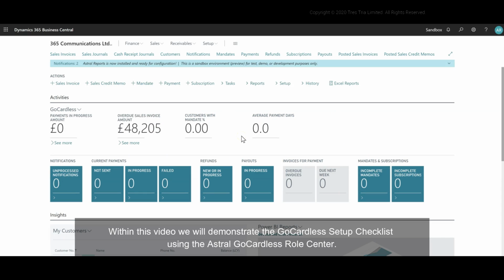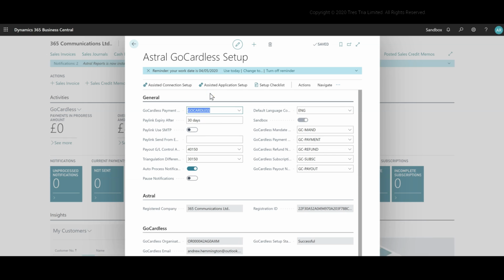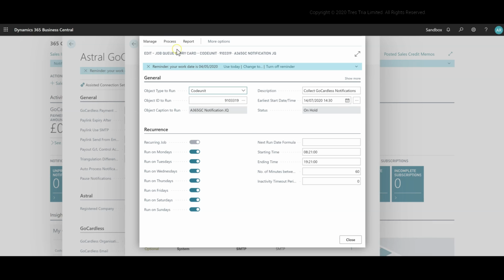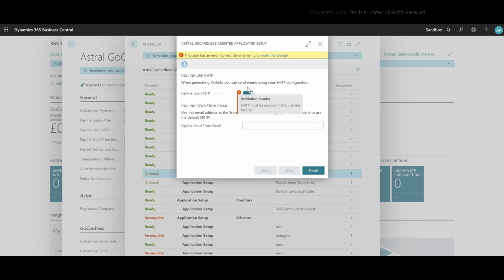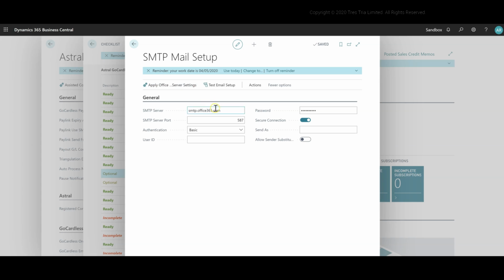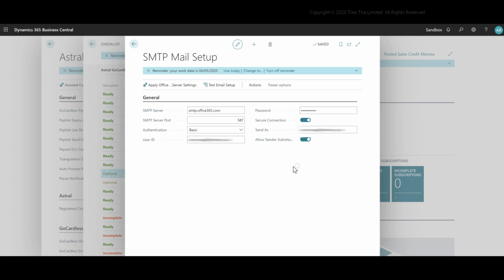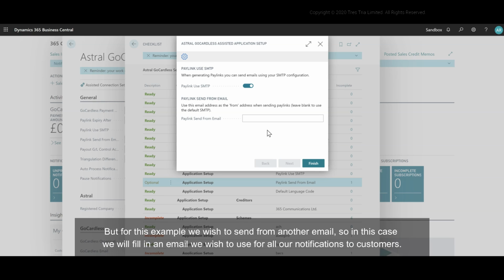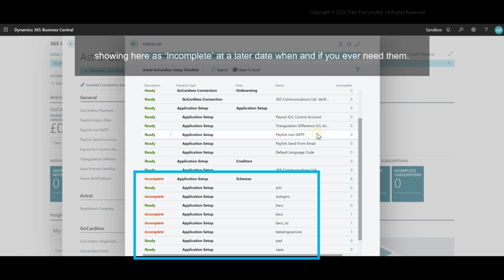Astral GoCardless || How to - Setup Checklist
Where to find the Astral GoCardless setup requirements checklist showing the setup tasks that need to be completed including setting up SMTP.

Available on Saas for Microsoft Dynamics 365 Business Central.